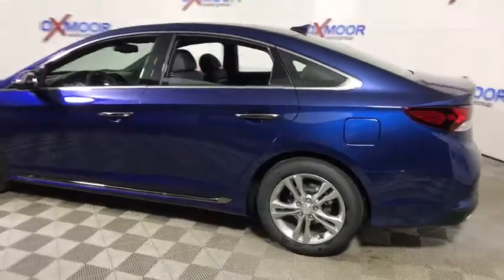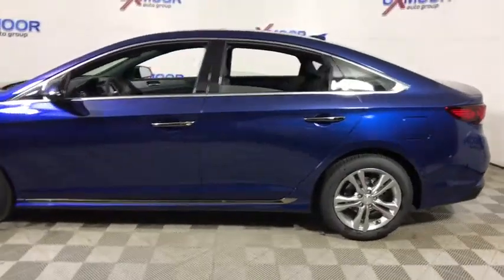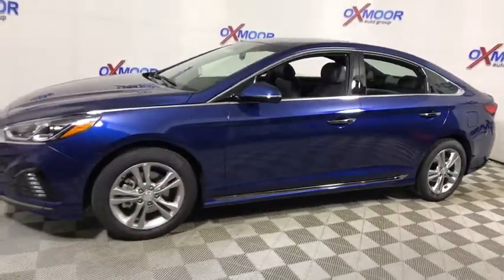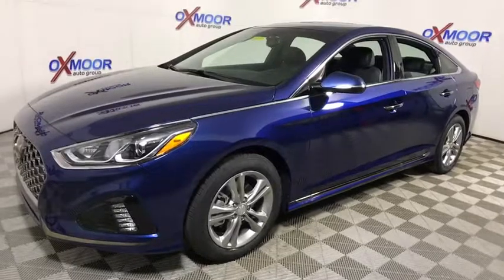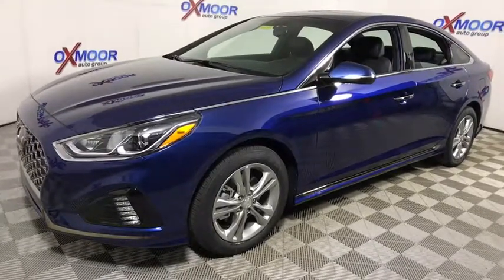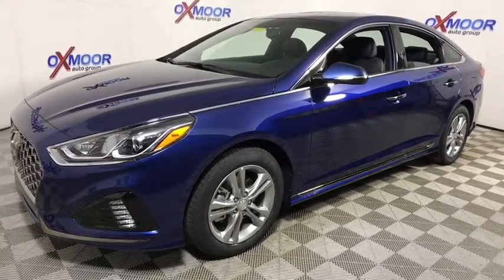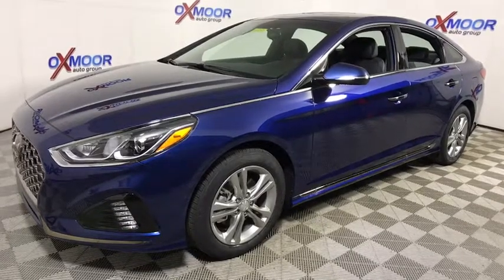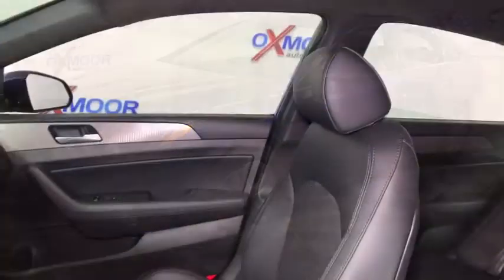2018 Hyundai Sonata Louisville KY H10371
[COLOR] N 2018 Hyundai Sonata
2018 Hyundai Sonata  - Stock#: H10371 - VIN#: 5NPE34AF5JH652530

Oxmoor Hyundai
8107 Shelbyville Rd

2018 Hyundai Sonata Sport Black w/YES Essentials Premium Cloth Seating Surfaces, Option Group 01. 35/25 Highway/City MPG 2.4L Gasoline Direct Injection (GDI) 4-Cylinder Enginebr185 Horsepower @6,000 rpm / 178 lb-ft Torque @4,000 rpmbrDual Continuous Variable Valve Timingbr6-Speed Automatic Transmission w/ SHIFTRONIC & Paddle ShiftersbrDrive Mode SelectbrCOMFORT & CONVENIENCEbr17-Inch Alloy Wheels & P215/55R17 TiresbrSport Grille, Front Fascia & Rear Diffuser w/ Dual ExhaustbrPower Tilt & Slide SunroofbrProjector Headlights w/ Automatic Light ControlbrHeated Side Mirrors w/ Turn Signal IndicatorsbrProximity Key Entry w/ Push Button StartbrHands-Free Smart Trunk w/ Auto OpenbrPower Door Locks & Windows w/ Auto Up/Down Front WindowsbrSport Seats w/ Leather Bolster & Cloth InsertbrHeated Front SeatsbrPower Driver Seat w/ Lumbar Supportbr60/40 Split-Folding Rear SeatbrLeather-Wrapped D-Cut Steering Wheel & Sport Shift KnobbrSport Instrument Cluster & Aluminum PedalsbrTilt & Telescopic Steering Wheel w/ Cruise, Audio & Phone Controlbrsbr4.2-inch Color LCD Trip Computer w/ Custom Settingsbr7-inch Color Touchscreen Display AudiobrAM/FM/HD Radio/MP3 w/ iPod/USB & Auxiliary Input JacksbrApple CarPlay (TM) & Android Auto (TM) IntegrationbrSiriusXM Radio w/ 90-Day Trial; Not Available in AK & HIbrBlue Link Connected Services 3-Years Standard (enrollment req) Price includes: $1,500 - Retail Bonus Cash. Exp. 11/30/2017, $500 - Holiday RBC. Exp. 01/02/2018